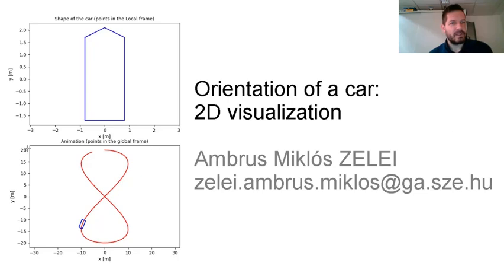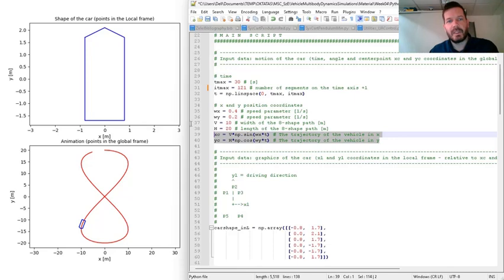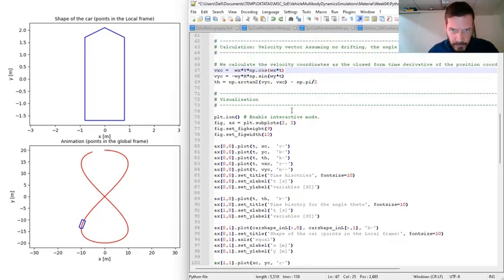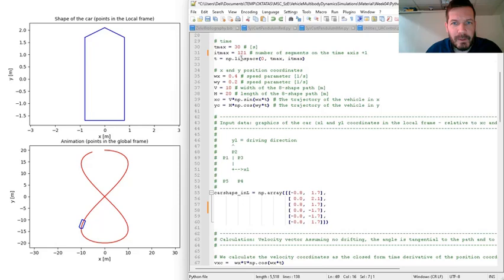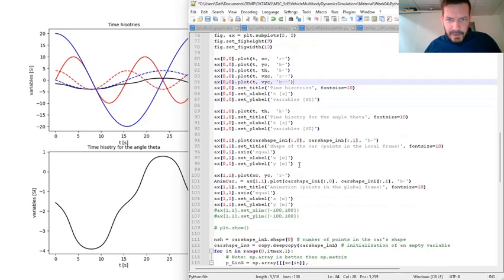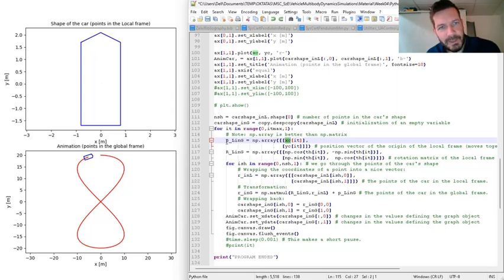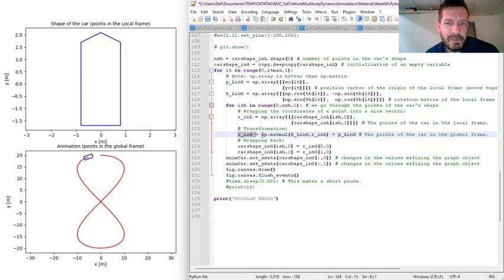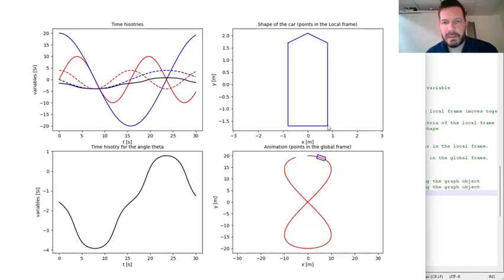Position and orientation transformation of a car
# Python
# Transformation
# Pose = position + orientation
# Planar motion
# Vehicle dynamics
You can learn, how to deal with the orientation and position transformation of a planar body through a simple example of a moving car.